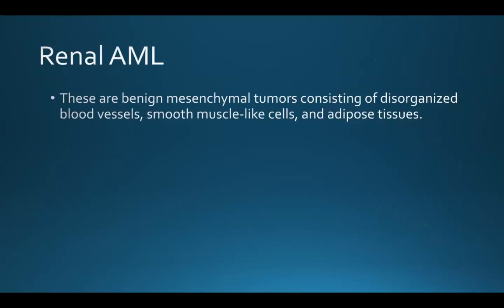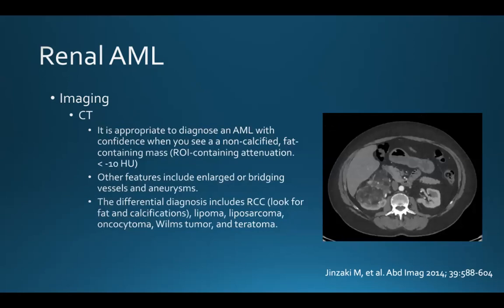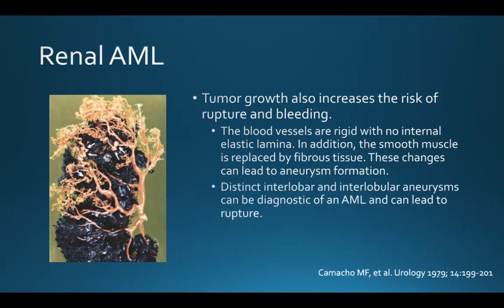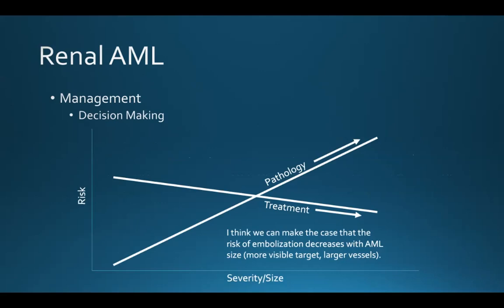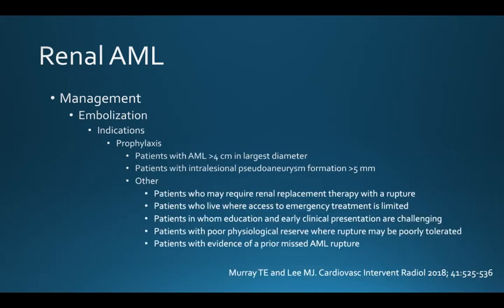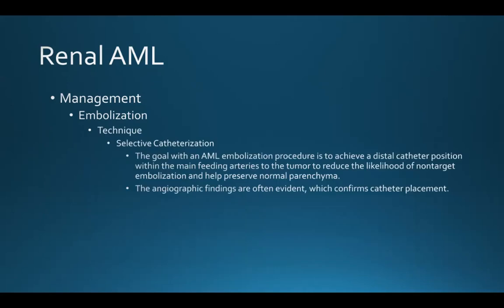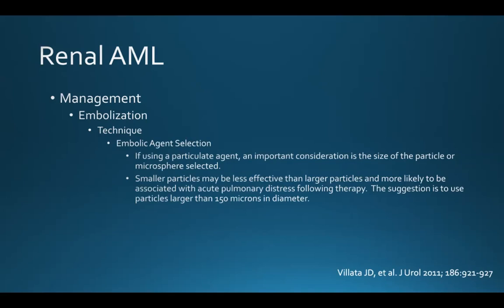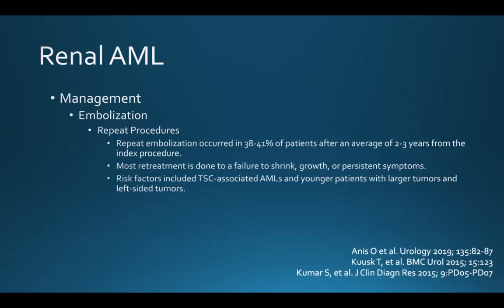Embolization Renal AML 2020